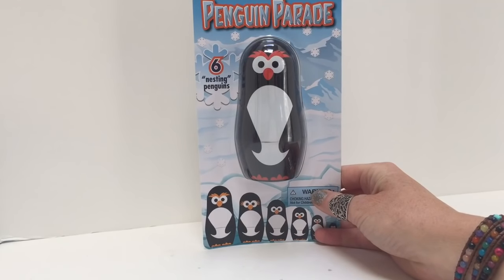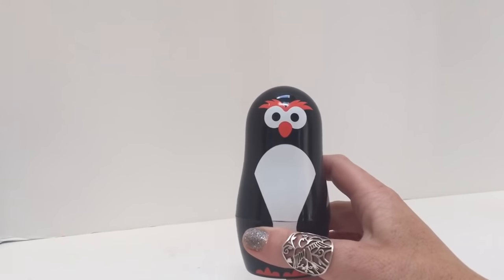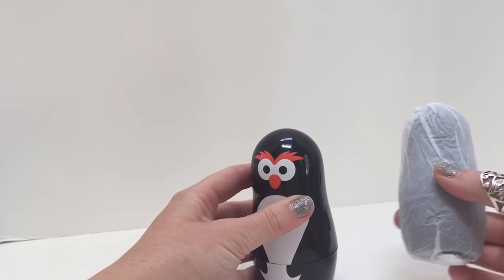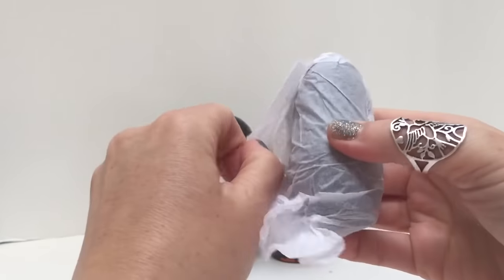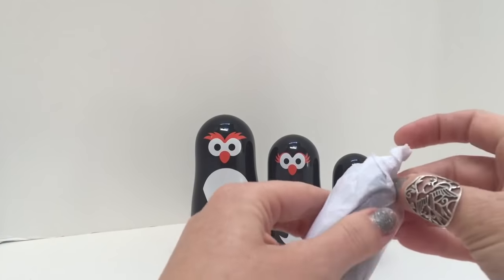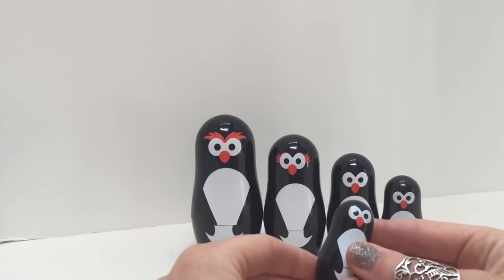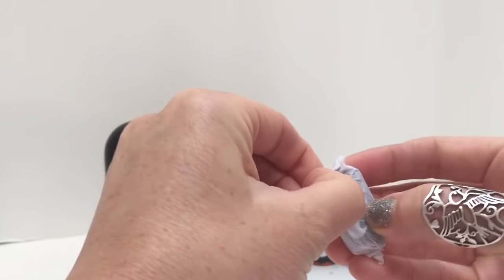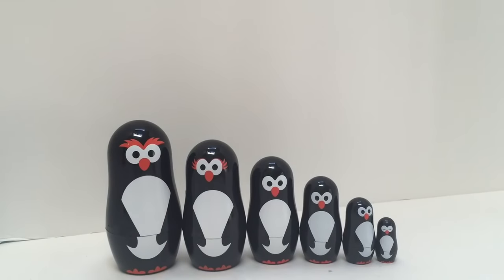NEW Toy PENGUINS Stacking Nesting Doll Opening!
Tiny Treasures opens a brand new penguin nesting doll set. Enjoy!